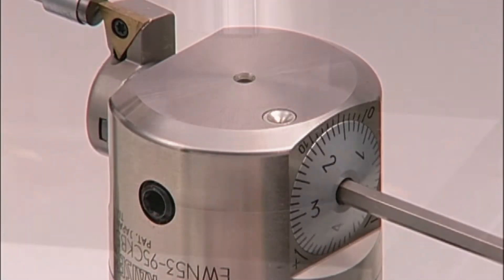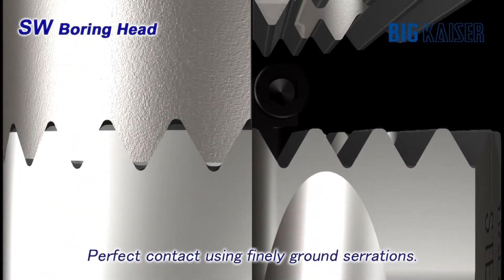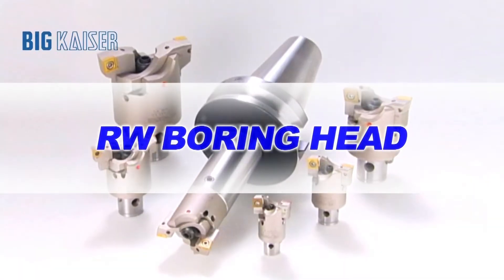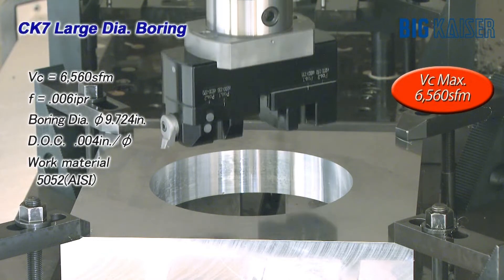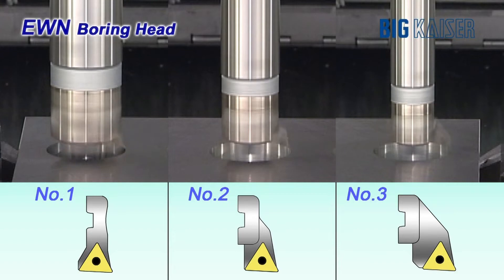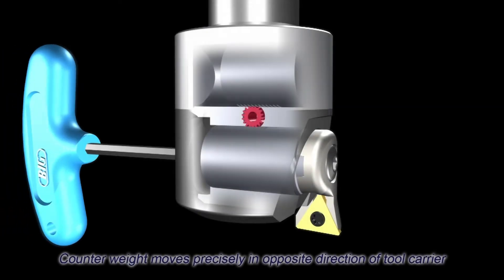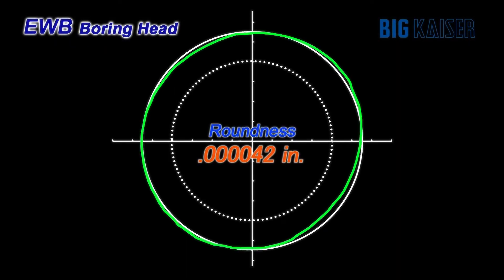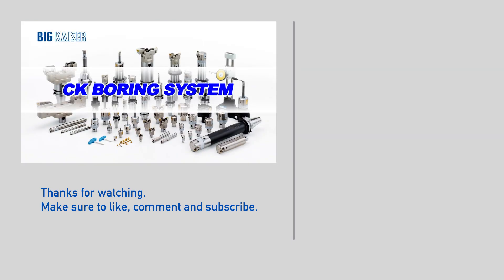BIG KAISER's CK Boring System | BIG DAISHOWA-Americas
@BIGDAISHOWAEurope boring tools from BIG DAISHOWA are the most accurate and dependable in the world. Our boring tools combine modularity and ruggedness. Adjusting to new and different applications is more efficient, tool life is extended, cycle times are shorter and scrapped parts happen less—time after time.

Chapters
0:00 Introduction
0:23 CK Modular Connection
0:47 SW Boring Head
1:58 RW Boring Head
2:35 CK7 Large Diameter Boring
3:03 EWN Boring Head for Intermediate Diameters
4:05 EWN for Small Diameters
4:29 EWB Boring Head
5:19 EWE Digital Boring Head
5:43 O.D. Turning
6:16 Conclusion